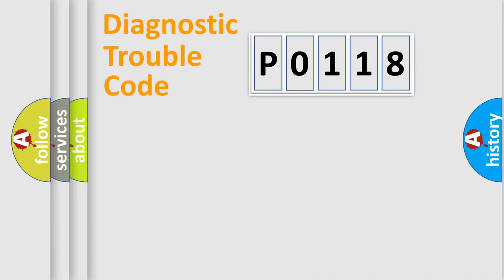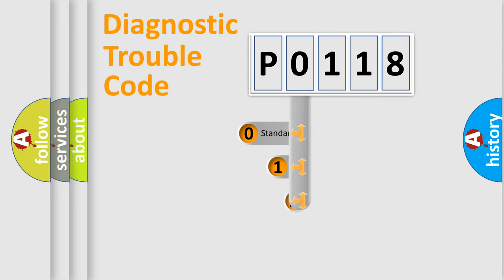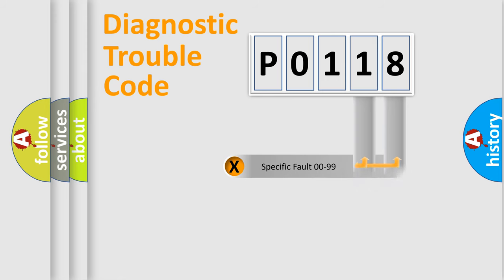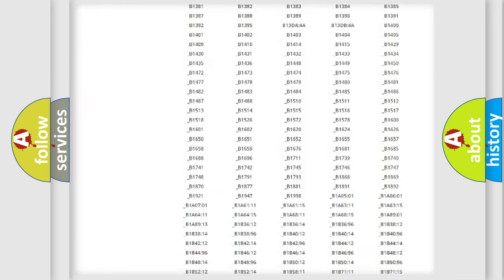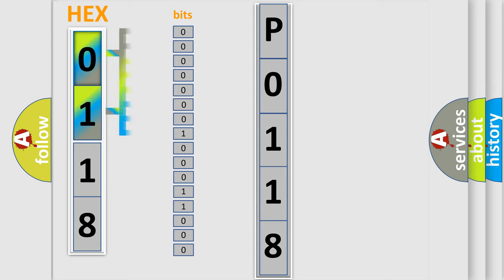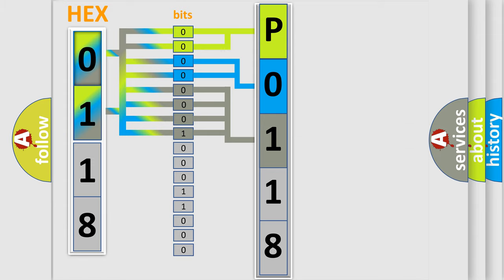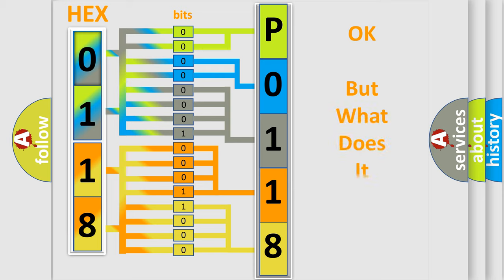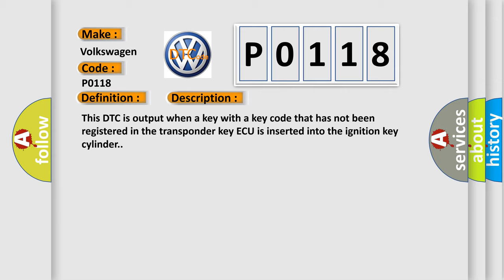DTC Volkswagen P0118 Short Explanation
Contents:
0:21 Basic DTC analysis according to OBD2 protocol standard.
1:48 Insight into programming
2:58 A diagnostically understandable description of the Diagnostic Trouble Code
3:05 Basic error definition

Make:
Volkswagen
Code:
P0118
Definition:
Unmatched Key Code
Description:
This DTC is output when a key with a key code that has not been registered in the transponder key ECU is inserted into the ignition key cylinder.
Cause:
 Key